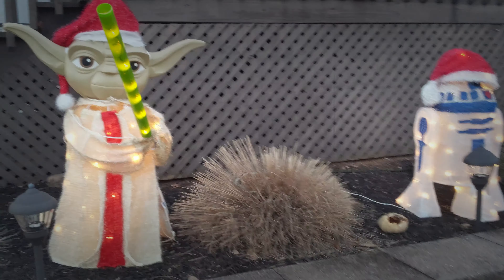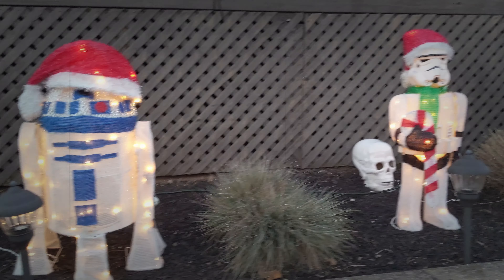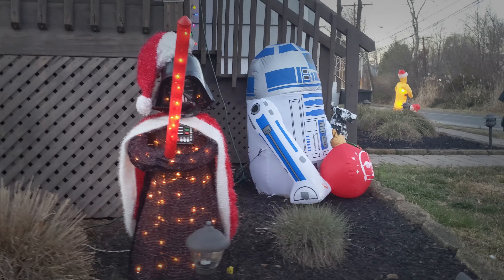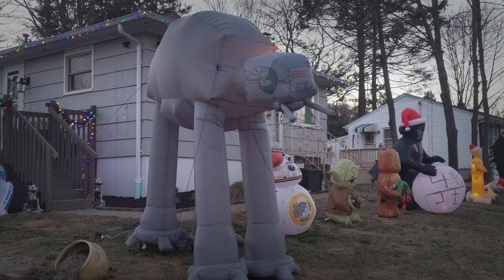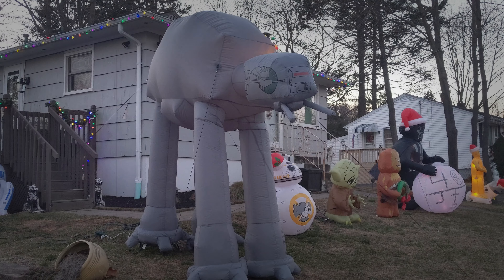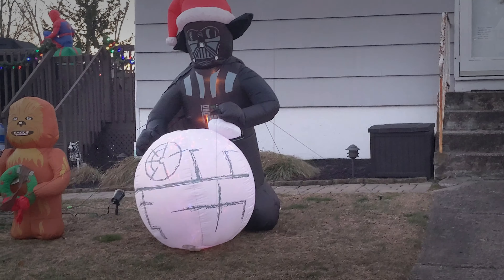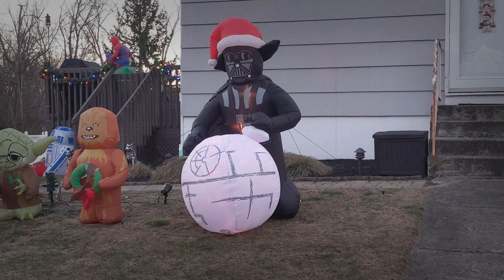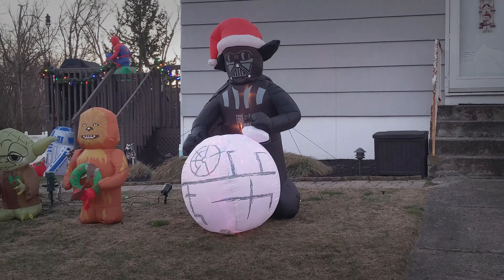Rare Star Wars and Marvel Superheroes Inflatables!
In this video we are looking at some cool star wars inflatables like Darth Vader, Yoda, R2-D2, C3PO, BB8, and more. There are some marvel superhero inflatables which include Spiderman, Hulk, and Iron Man.

Jawsome Films